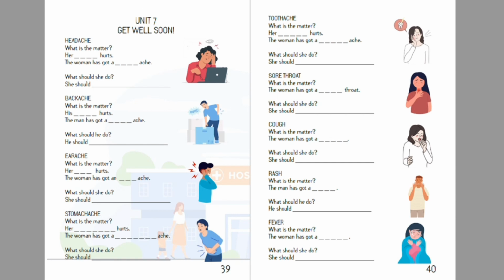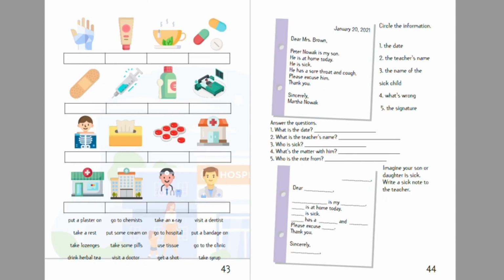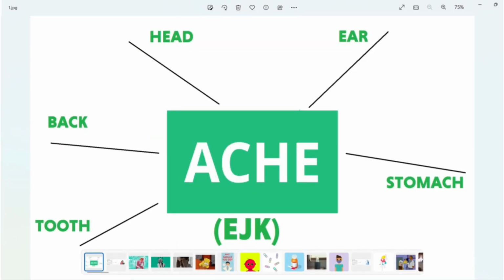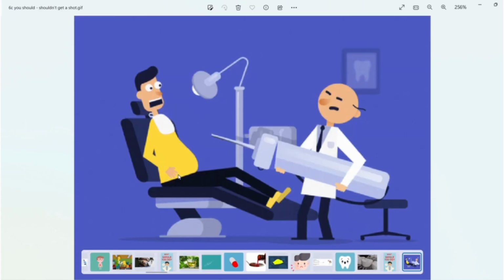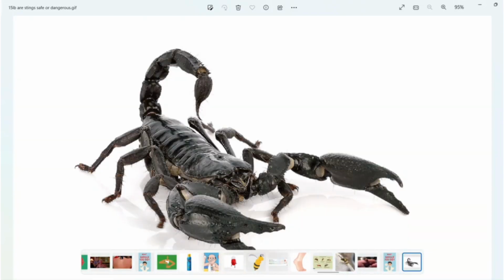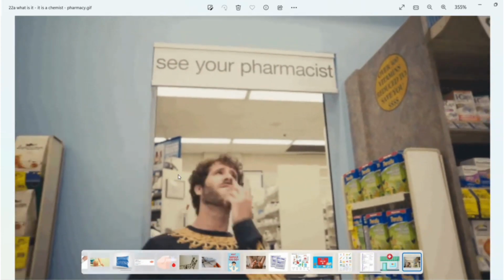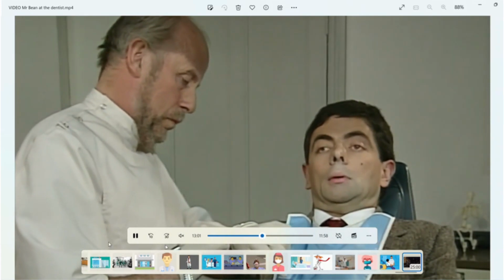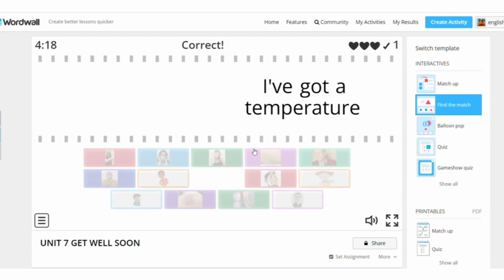VISUAL 6 UNIT 4 - GET WELL SOON - AT THE HOSPITAL - ESL CONVERSATION FOR YOUNG LEARNERS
Check out our visual English series on hospitals and medical emergencies! Your ESL students will enjoy practising using "should" and "shouldn't" when discussing different illnesses and what actions to take if feeling unwell. We cover a wide range of common ailments, discuss what to include in a basic first aid kit  Join us on this epic medical journey and get ready to have some fun while you learn!!